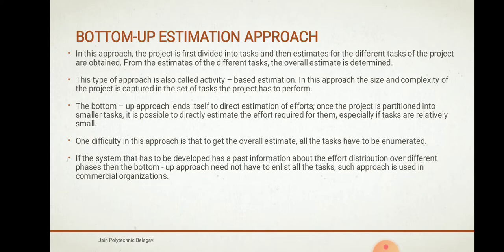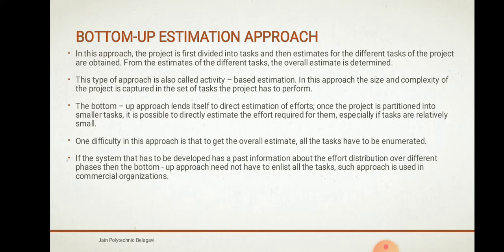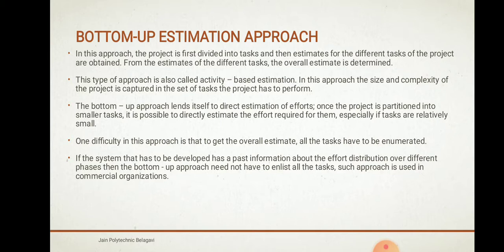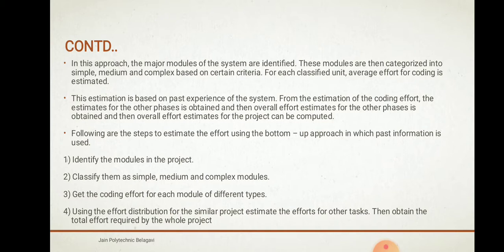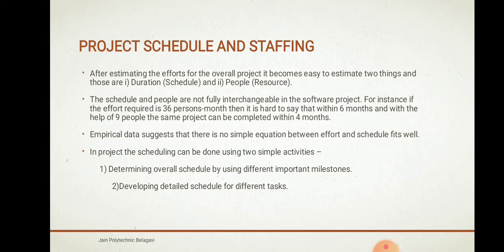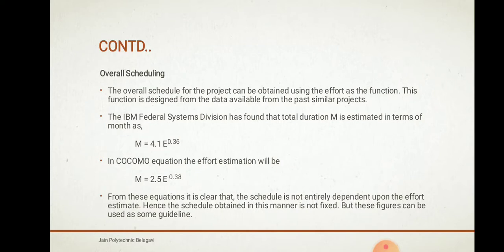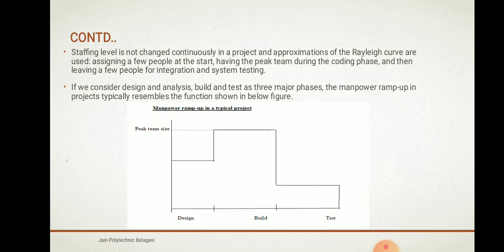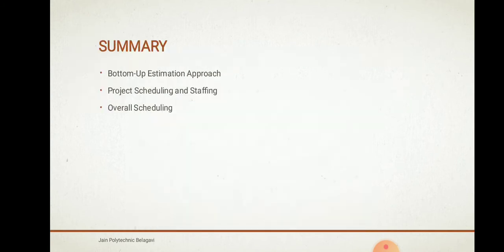[15CS51T]-UNIT 3- Software architecture and planning software project lect 24